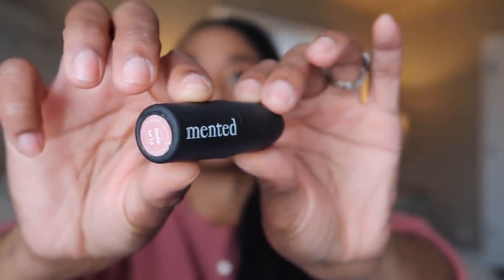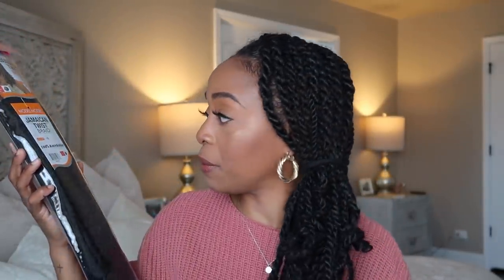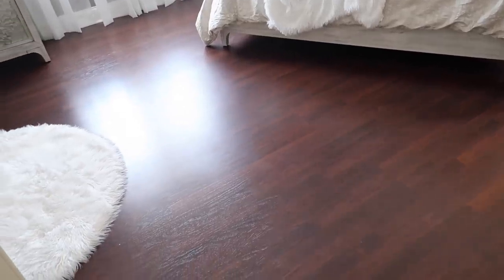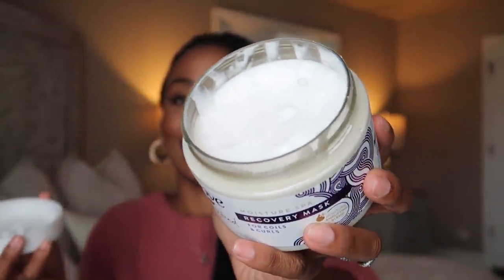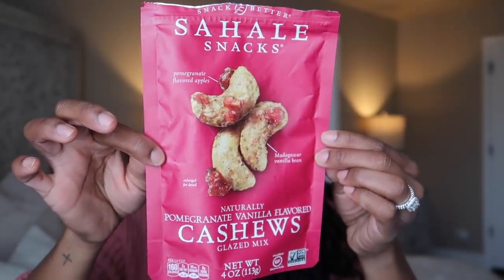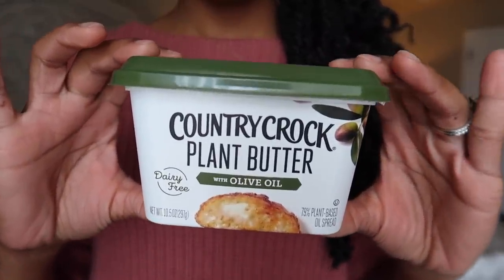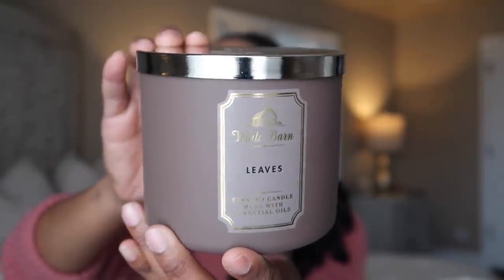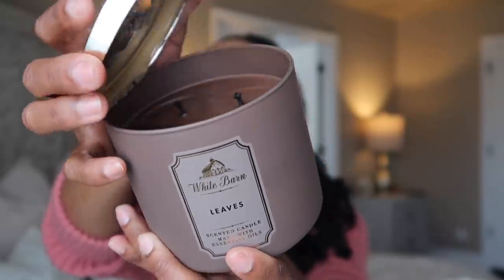I REARRANGED my Master Bedroom! | MsVaughnTV FAVES! 💖 (September 2020)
Magnolia Table Vol. 2
Magnolia Table Vol. 1

My last Favorites video!

Thanks for hangin'! If you're new, I'm Vaughn aka MsVaughnTV and I'm a cop's wife and outgoing first time mom to a 3-year-old little girl with autism. This is a relatable beauty and lifestyle channel with new vlogs, routine videos and tutorials every week!

Love,
Vaughn